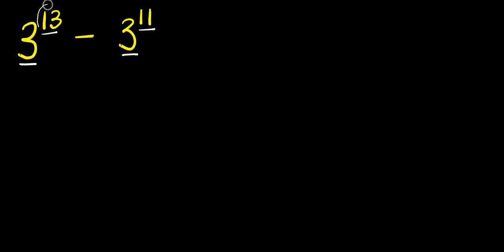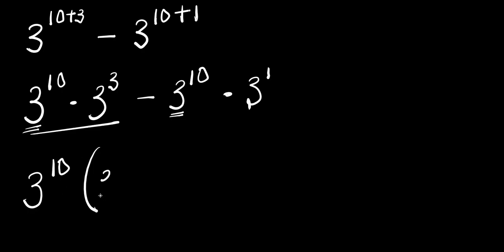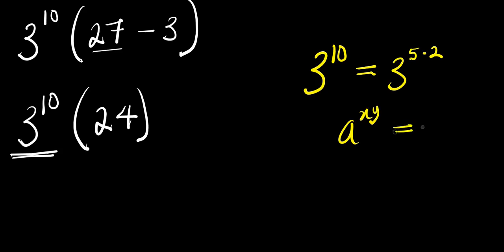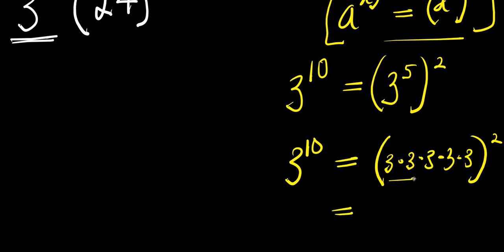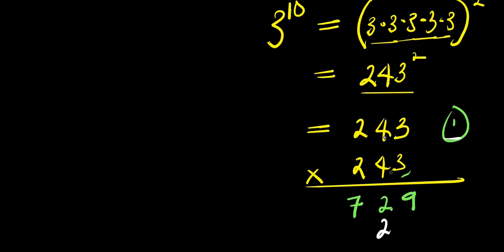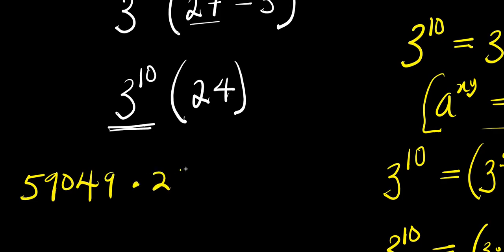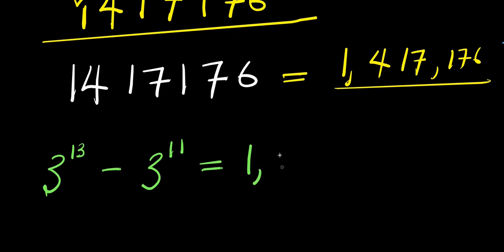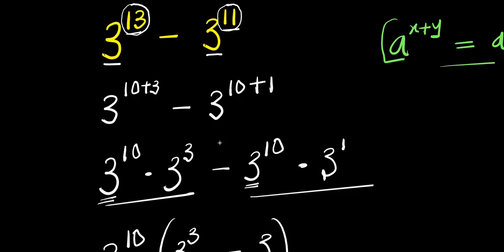FRANCE OLYMPIADS || No Calculator Allowed